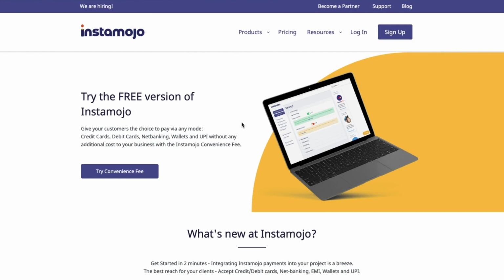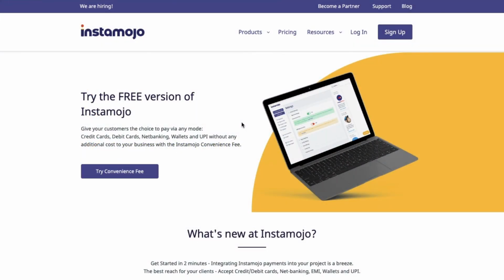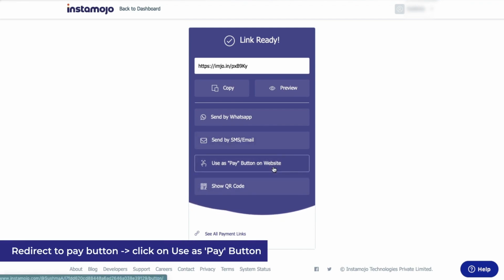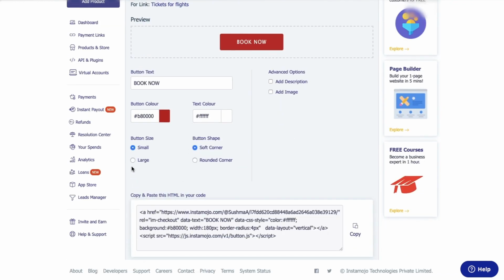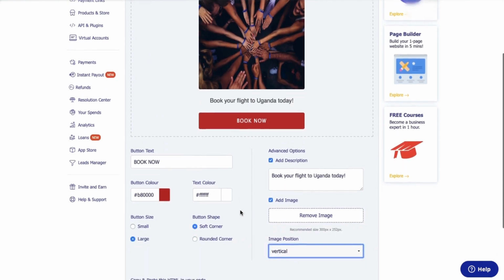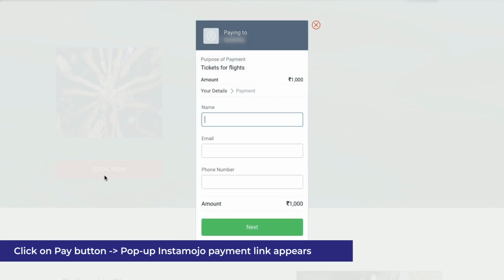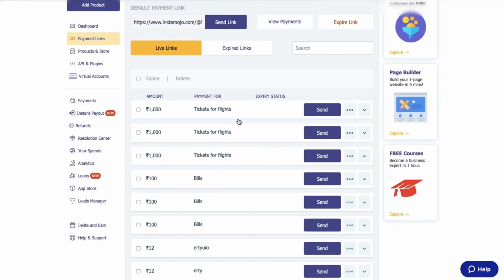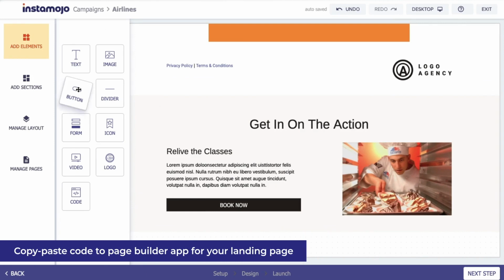How to add Instamojo payment button on your website | Instamojo payment button for blog free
Introducing the all-new Instamojo embed PAY button!
Comes loaded with features:
- Customize button color
- Customize text
- Add image and description
- Collect payments with all modes including UPI, Wallets and NEFT